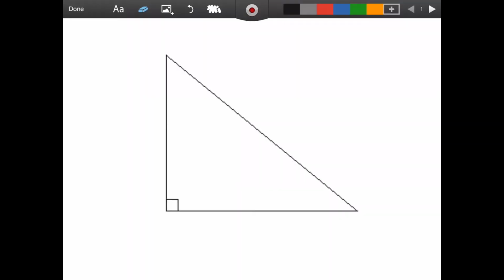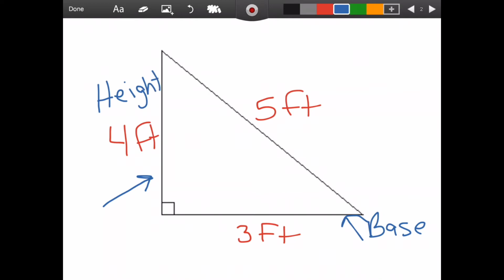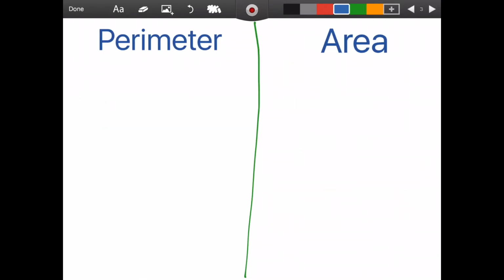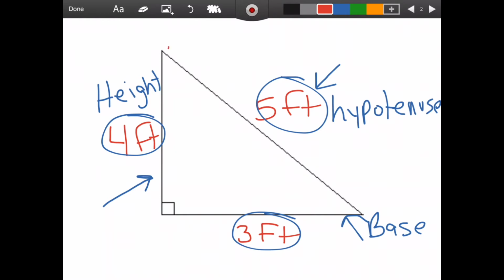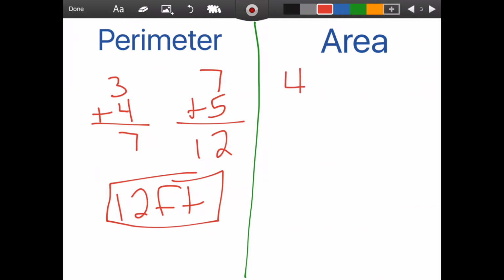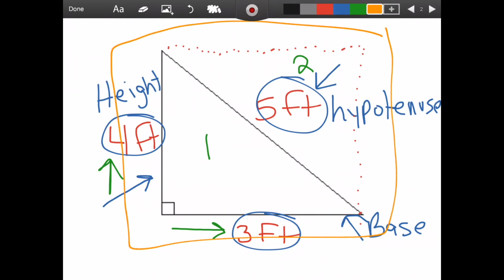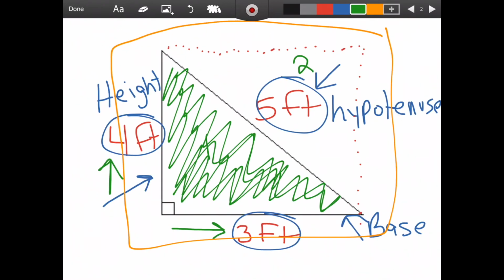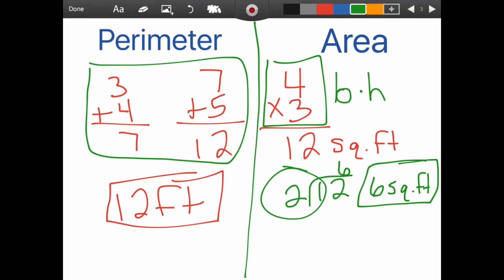Perimeter and Area of a Right Triangle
Did you ever notice that a right triangle looks like half of a rectangle? Well...it is. Watch this video to see how we can use this to find the area of a right triangle, and just for fun, let's find the perimeter, too!!!